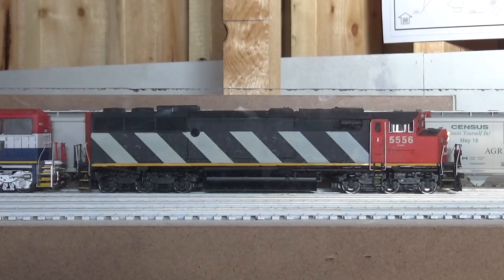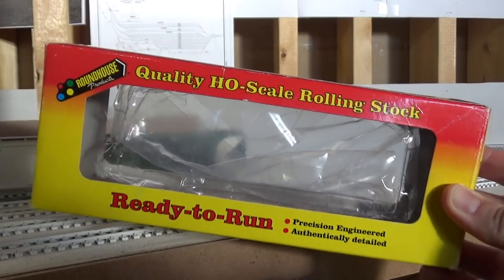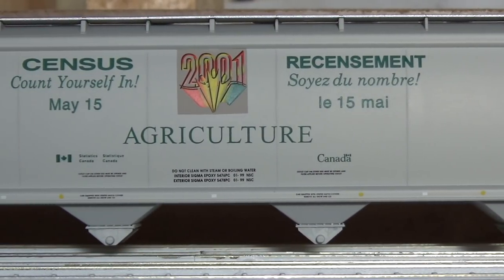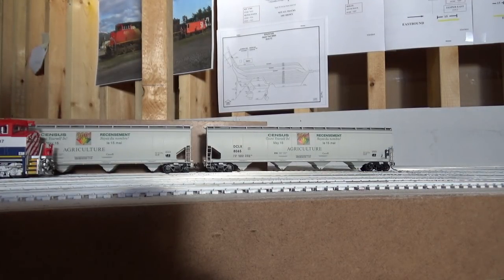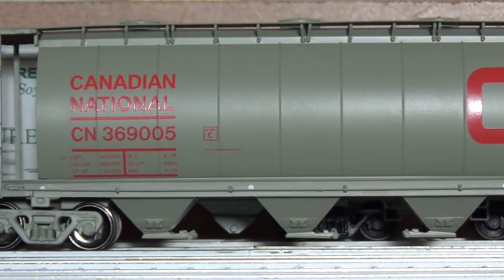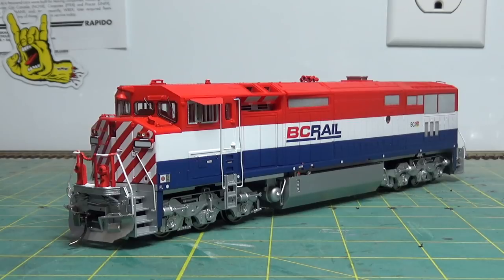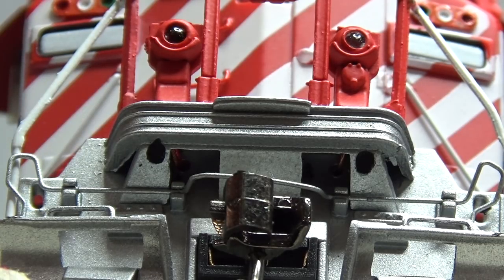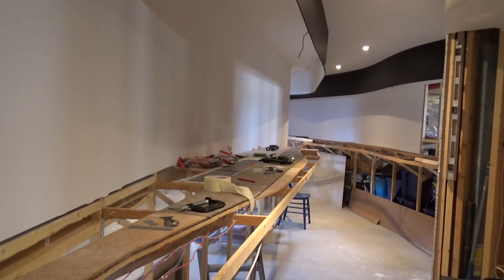Layout Update - March 2018: Rapido 3800 Hoppers, BC Rail Rock Lights, Lighting Valence Done...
Hey everybody!

Here's what we have been up to over the past month:

- Digging through the used section at Trains N Such in Calgary, found a $10 roundhouse CP Rail 40' box car for my 3 year old. He was so happy with it he slept with it in his bed that night. He really enjoys carefully putting it in the packaging and taking it out. Since he's still a little young to do that with Dad's new Rapido hoppers, his Roundhouse box car is perfect for him to practise with. Also found a pair of the older run Walthers 6200 cu. ft. plastic pellet hoppers in the DOW census paint scheme which I have been looking for for a while.

- Rapido 3800 cu. ft. hoppers arrived a month ago and I finally got down to Calgary to pick them up. Very nice models and so far haven't come across any issues with truck warpage. These hoppers will be in phosphate rock service and will be seen travelling both directions through Jasper on the CN side of the layout.

- Started working on my second BCOL Dash 8-40CMu, doing some minor detailing work and adding the rock lights. Got a set of PDC.ca BC Rail Dash 8 decals which are a far superior product to both the Rapido provided decals and available Microscale set. Still need the Microscale set if you want to put the correct flag on the long hood.

- Lighting valence finished. Added triangular supports in places of high tension. I could hear my math teacher scolding me about real world applications of math as I googled Pythagora's theorem to determine the optimum size of the supports.

- Layout lighting begins, have just started adding the aluminum L bracket to the inside edge of the valence to which the LED strips will be attached. Two 600 watt MeanWell HLG-600H-25B drivers mounted in place which will power the entire CP side layout lighting. The electrical calculations for those interested:

10 - 5 m LED strips @ 18 watts/m = 900 watt (24VDC) total load

900 watts / 2 circuits (3200K & 6500K) = 450 watts per circuit

450 x 1.2 (recommended oversize) = 540 optimum driver size